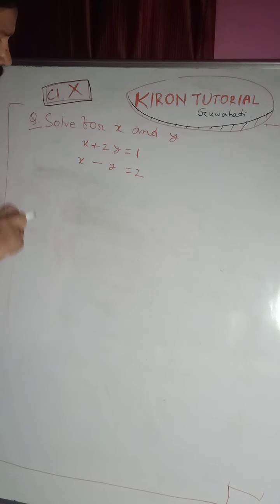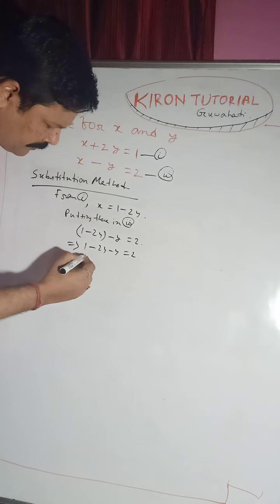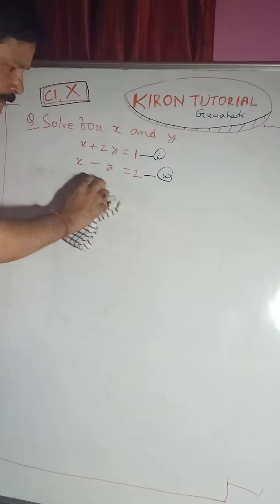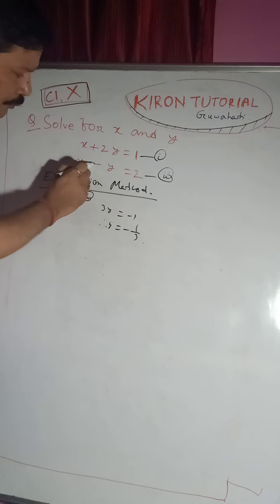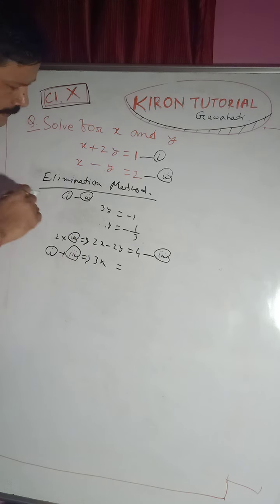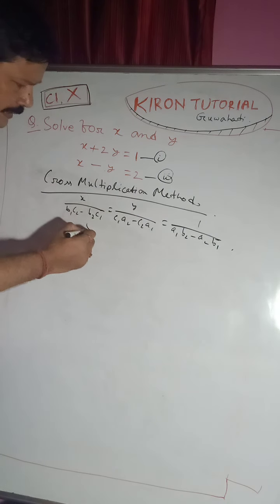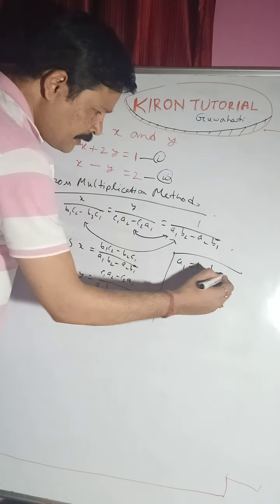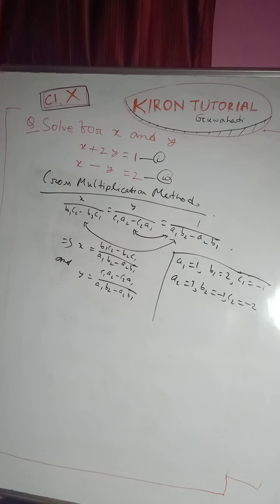Class X(Pair of linear equation in two variables)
All three method discussed here to solve pair of linear equation in two variables at a very simple sum